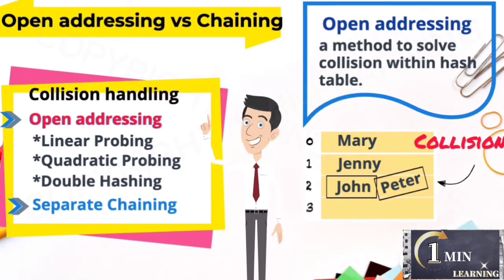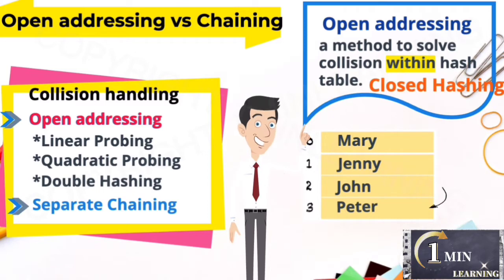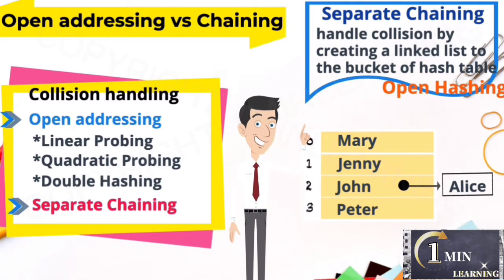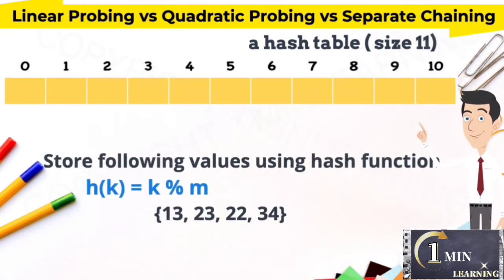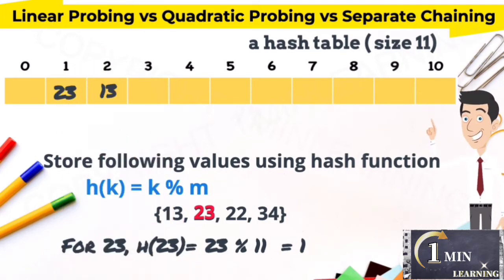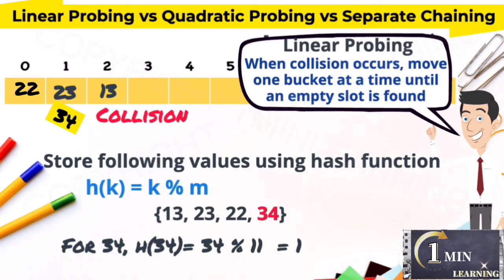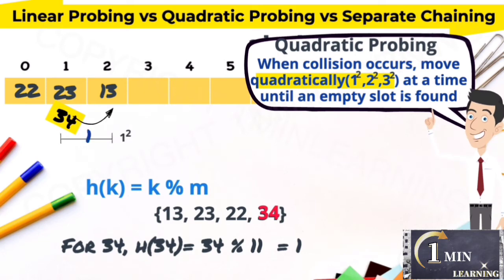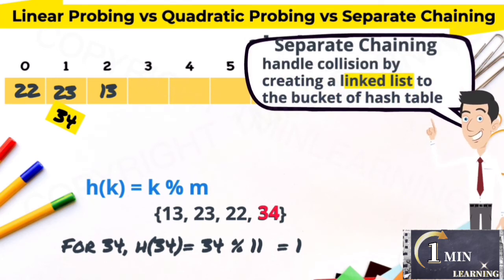Linear probing vs Separate Chaining vs Quadratic probing - Open addressing vs Chaining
In this 1 minute video, we will look at open addressing vs chaining, linear probing vs quadratic probing vs separate chaining.

It's a collection of one minute maths refresher videos for those who want to learn data science, machine learning and statistics.